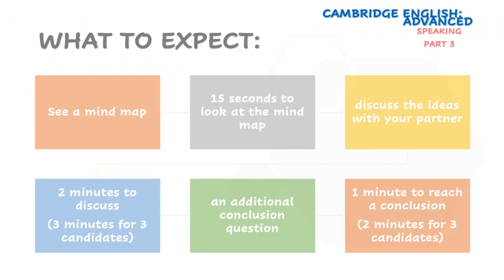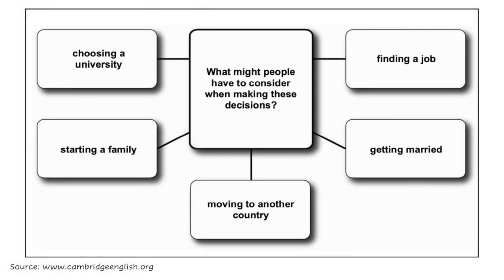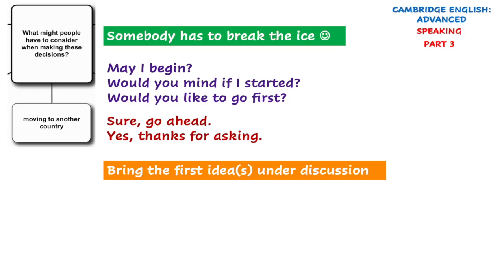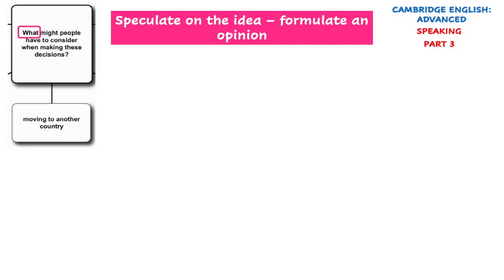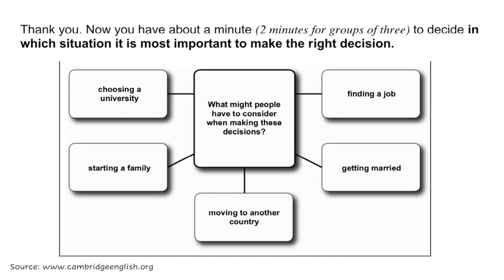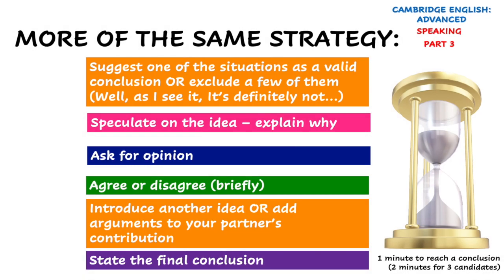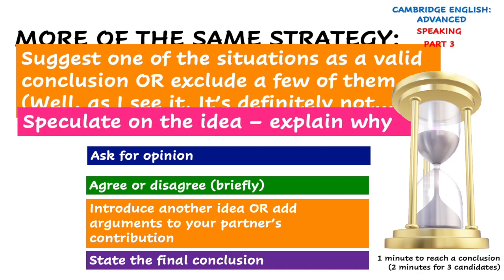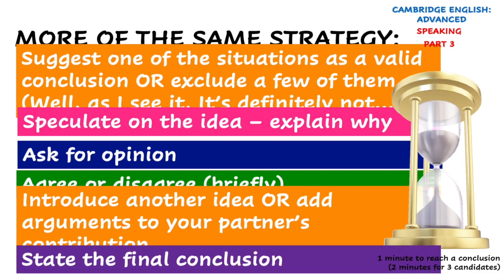CAMBRIDGE ADVANCED (CAE) SPEAKING PART 3: Overview, strategies & maximum score sample answer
This video tutorial gives you a quick recap of Cambridge English: Advanced (CAE) Speaking Part 3, including strategies to help you maximise your score and a sample answer to show you how to do it.